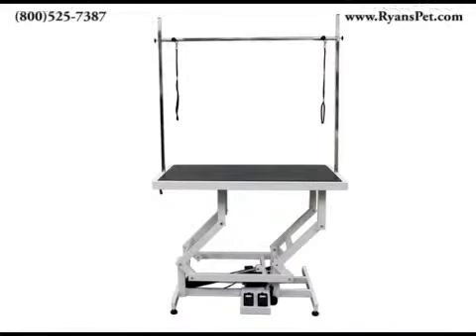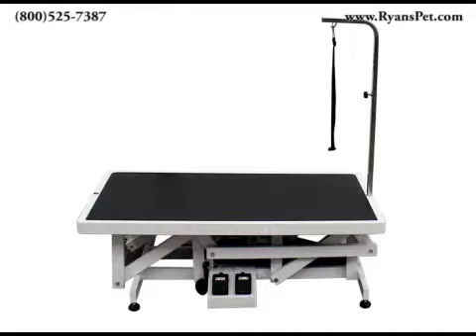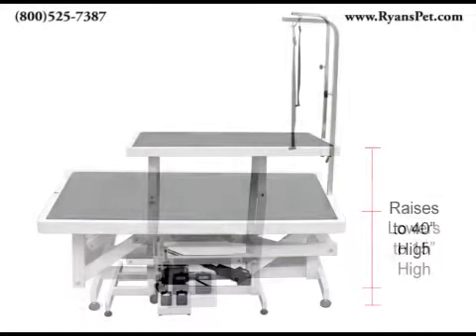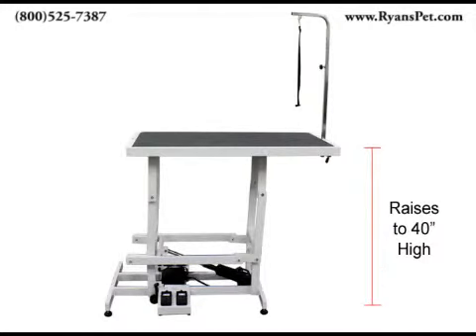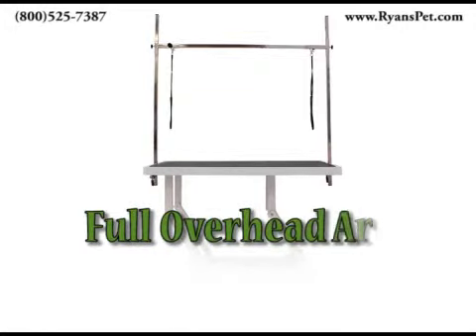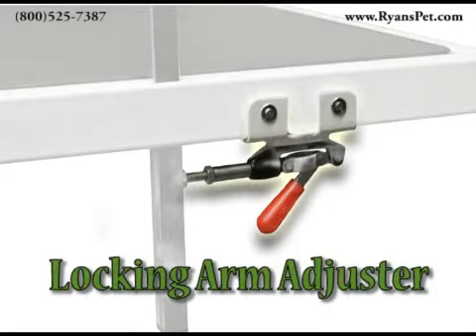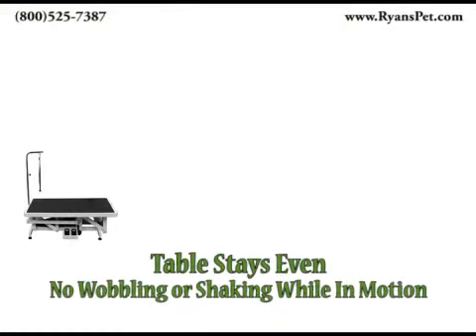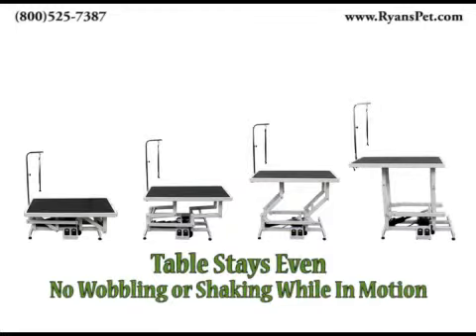Paw Brothers® Professional Super Electric Grooming Table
This is one of the most stable professional tables on the market. The lifting mechanism ensures that the table is always evenly supported to prevent wobbling and shaking. The super size 49.5" x 25.5" will accommodate any grooming situation. The full overhead arm increases versatility. Overhead arm comes with two grooming loops and can be dissmebled to make two separate grooming arms. The Super Table has super range lowering to 15" and raisinig to a full height of 40". The removable top with non-slip textured surface makes for easy cleaning. Additional featrues include: Dual sided foot controls. Leg levelers. Powder coated steel base. 250 lb capacity. Heavy duty motor.